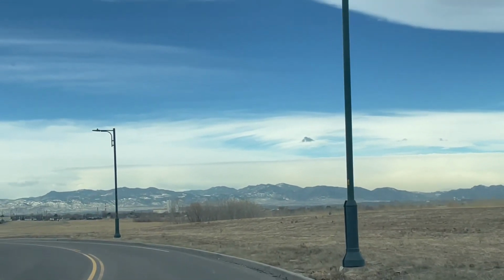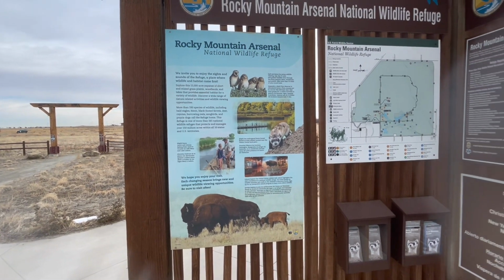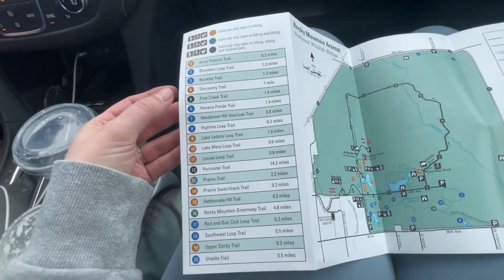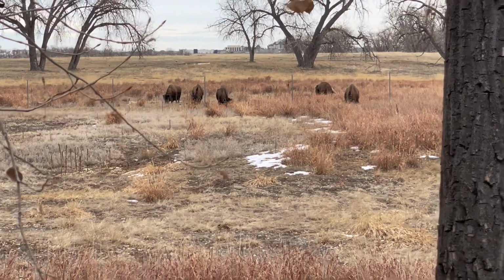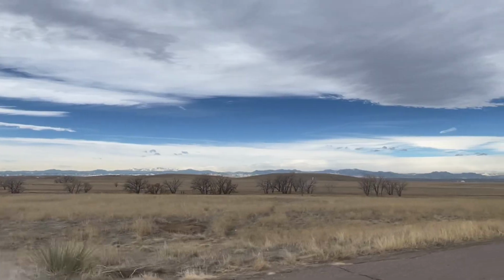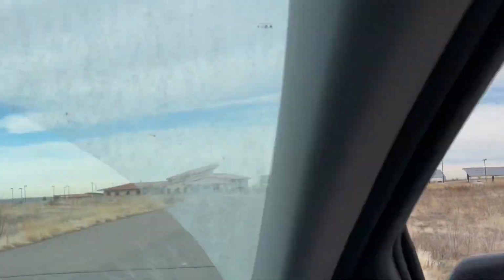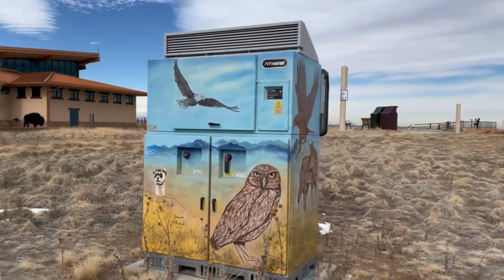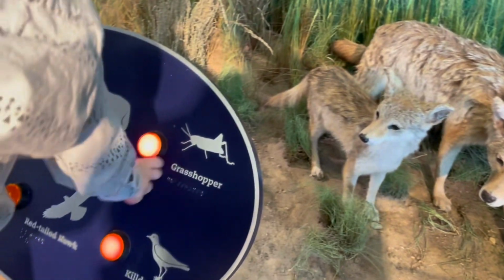Exploring Rocky Mountain Arsenal National Wildlife Refuge